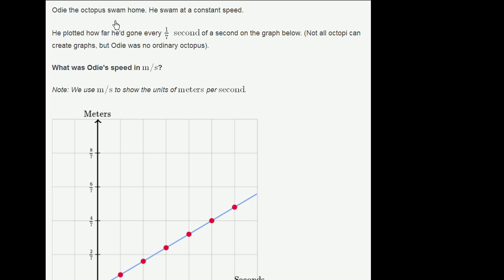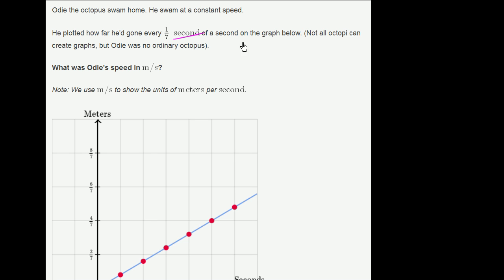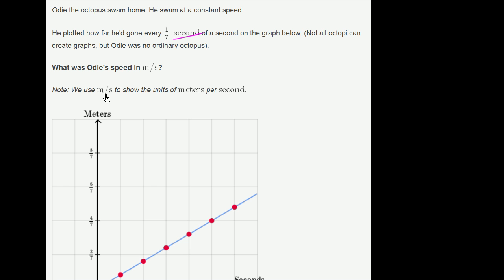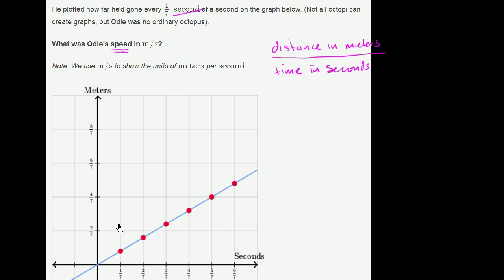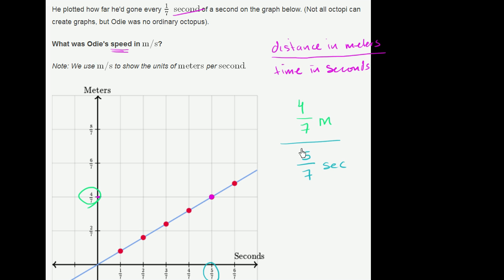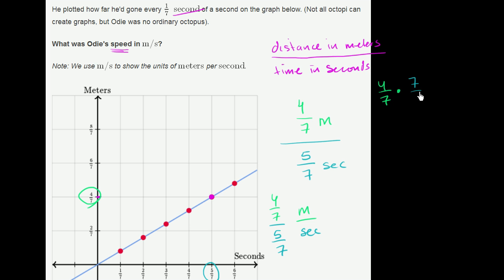Rate problem using fractions | 7th grade | Khan Academy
One common application of rate is determining speed. Watch as we solve a rate problem finding speed in meters per second using distance (in meters) and time (in seconds).

Grade 7th on Khan Academy: 7th grade takes much of what you learned in 6th grade to an entirely new level. In particular, you'll now learn to do everything with negative numbers (we're talking everything--adding, subtracting, multiplying, dividing, fractions, decimals... everything!). You'll also take your algebraic skills to new heights by tackling two-step equations. 7th grade is also when you start thinking about probability (which is super important for realizing that casinos and lotteries are really just ways of taking money away from people who don't know probability) and dig deeper into the world of data and statistics. Onward! (Content was selected for this grade level based on a typical curriculum in the United States.)